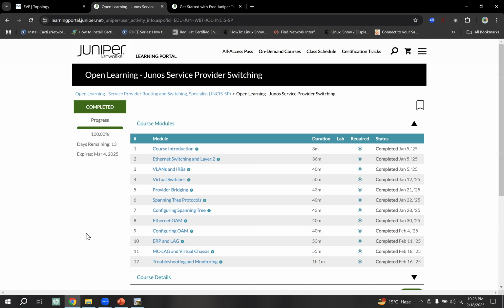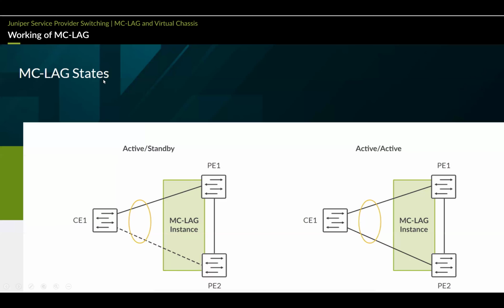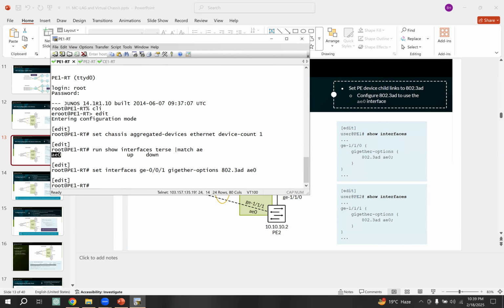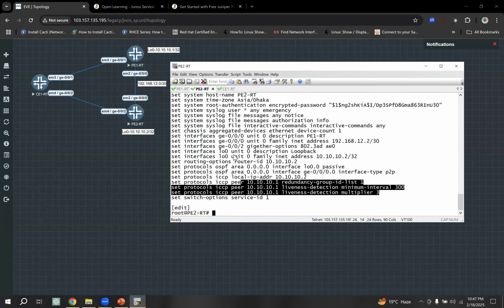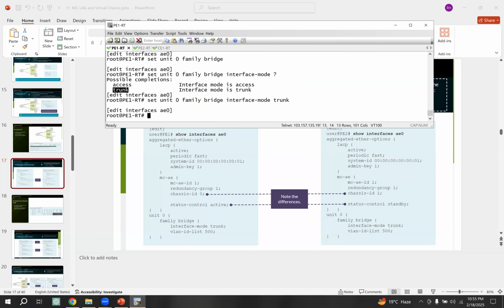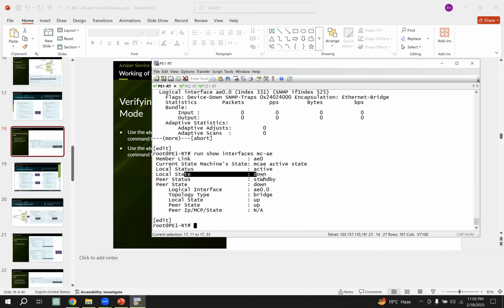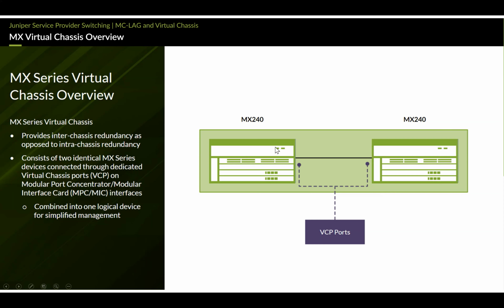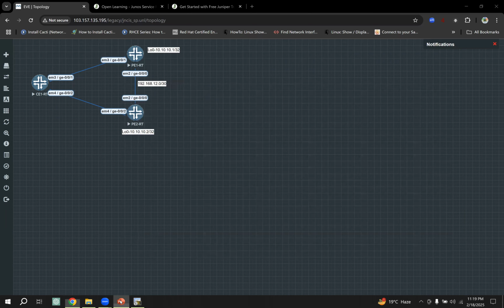Juniper JNCIS-SP-Junos Service Provider Switching - MC-LAG and Virtual Chassis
==::==Task==::==
Service Provider Routing and Switching, Specialist (JNCIS-SP) - Junos Service Provider Switching - MC-LAG and Virtual Chassis
==::==Reference==::==